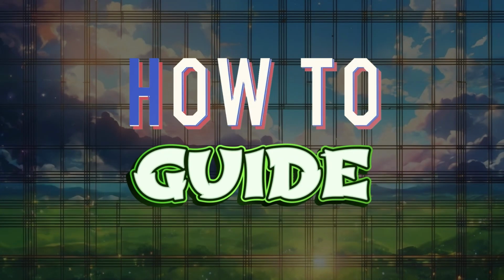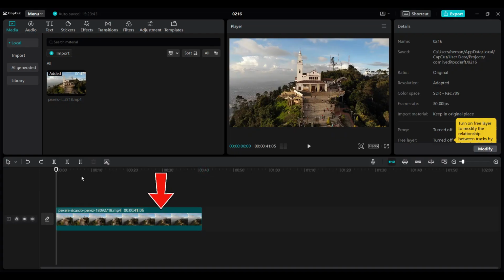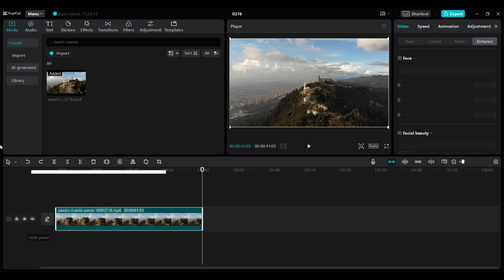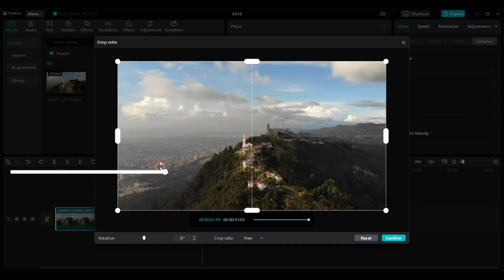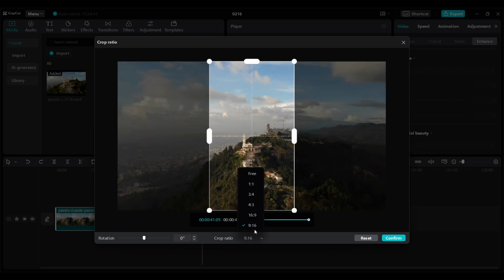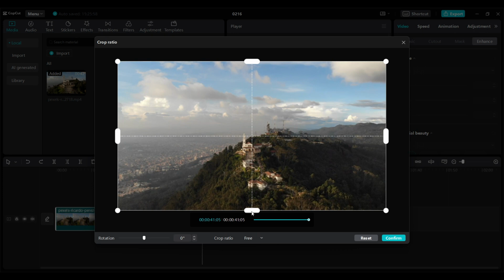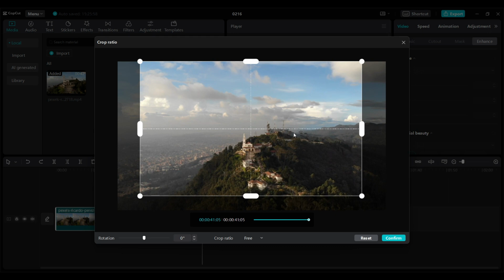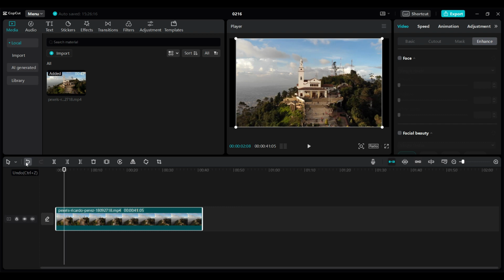How to Crop Videos on Capcut 2024?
Ready to level up your video editing game? Join us in this quick tutorial as we explore the hassle-free world of cropping videos in CapCut! Uncover the secrets to seamlessly adjusting your video frames with just a few clicks. Whether you're a content creator or a casual editor, we've got you covered. Watch now to enhance your storytelling and make your videos stand out!